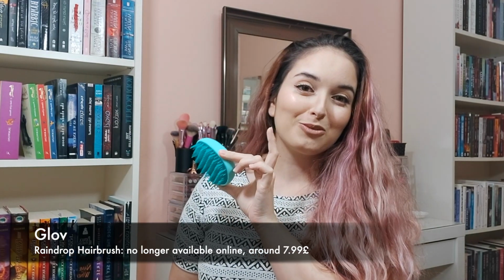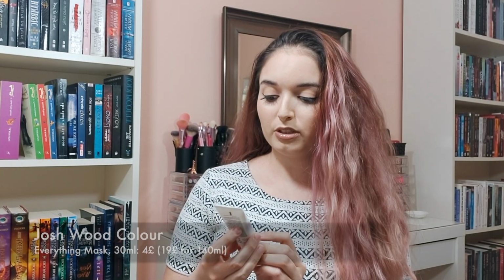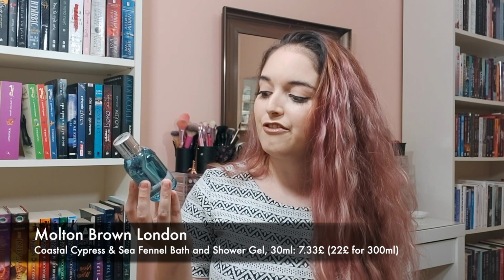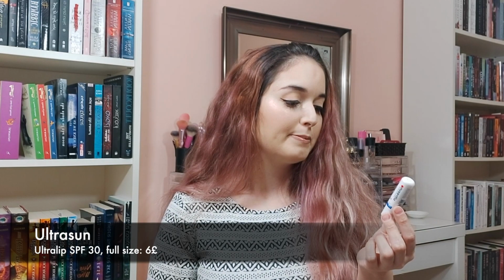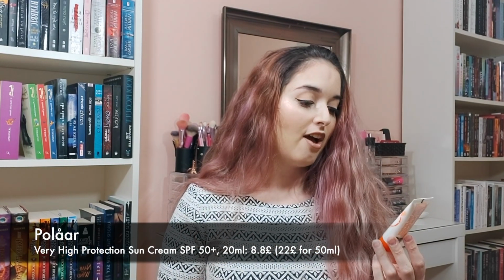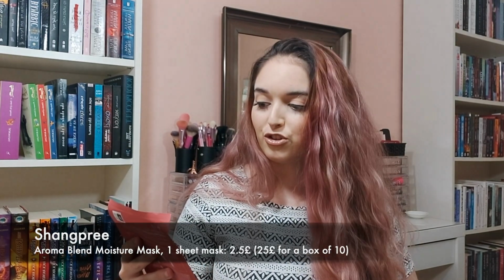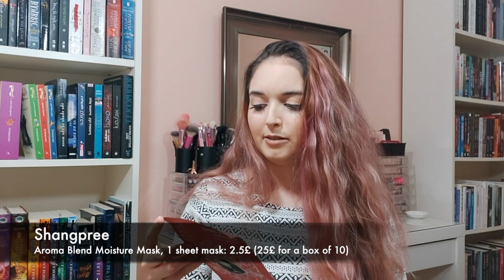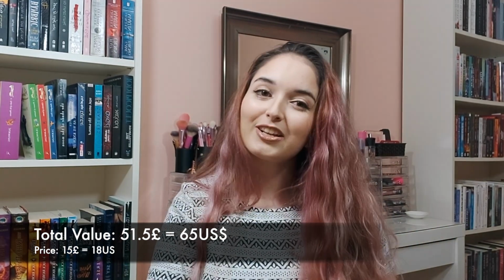Look Fantastic JUNE BEAUTY BOX Unboxing ♡ What's it worth?!